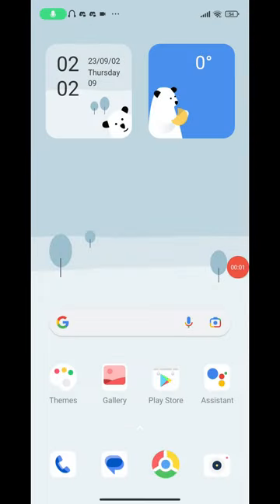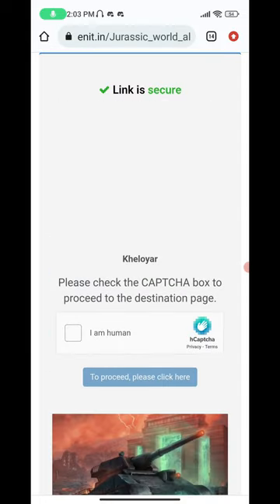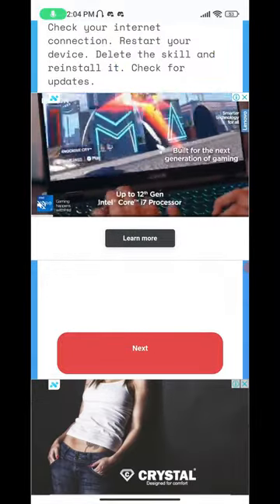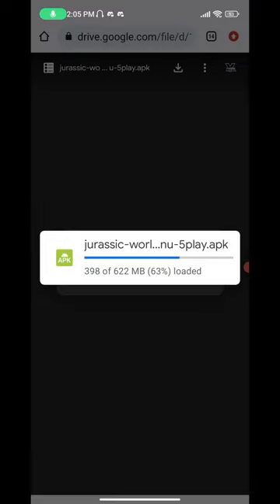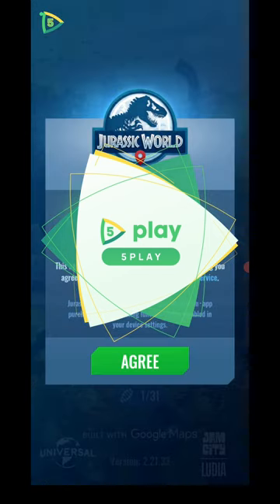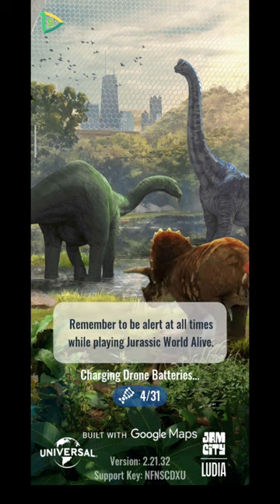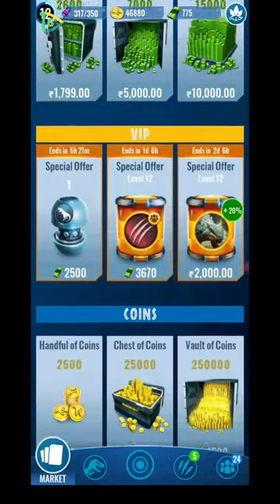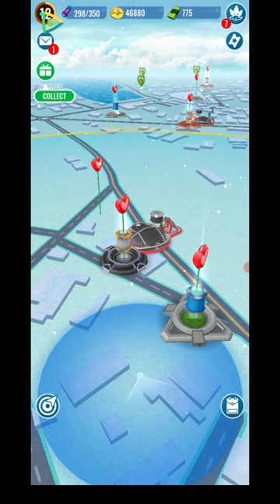Jurassic world ALIVE 2.21.32 mod apk | DUMB DINO | VIP UNLOCKED | MAXIMUM DNA & many more...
MY CUSTOM MADE PC SPECS
Windows Version :- windows 10 home
Processor:- Ryzen 5 3400G
Graphics Card :- INNO3D NVIDIA GTX GeForce 1060 6gb
Ram :- 16gb